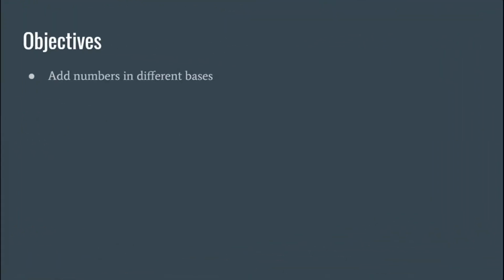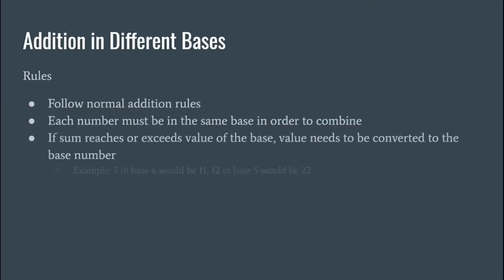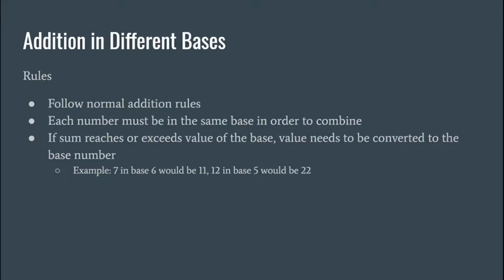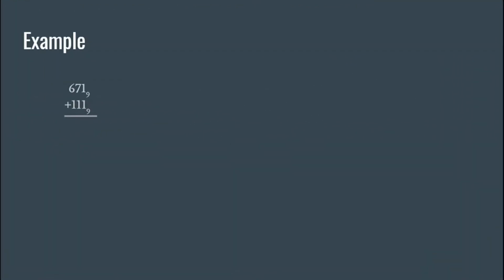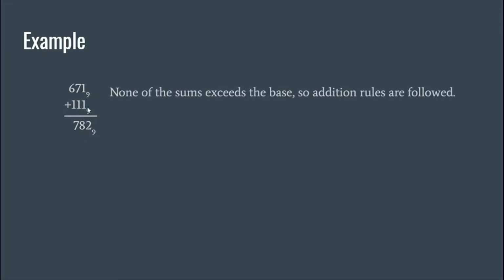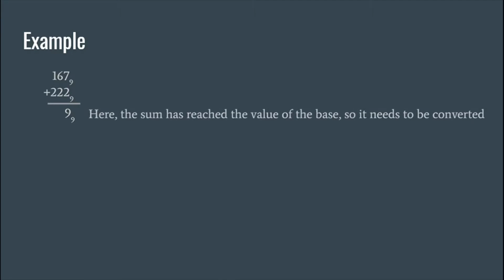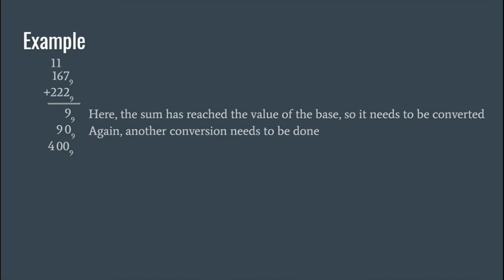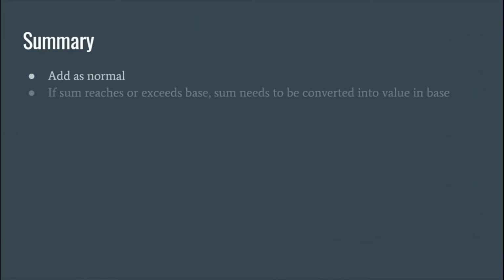Change of Base: Addition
Adding in a different base. Not to be confused with logarithms.